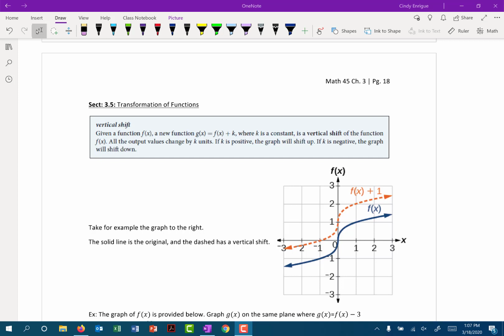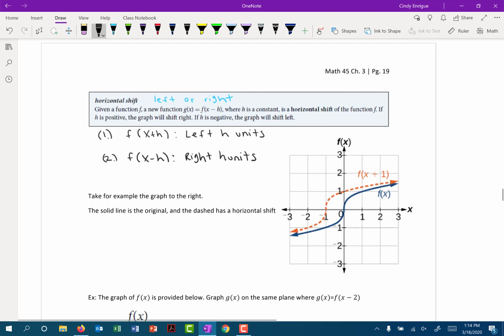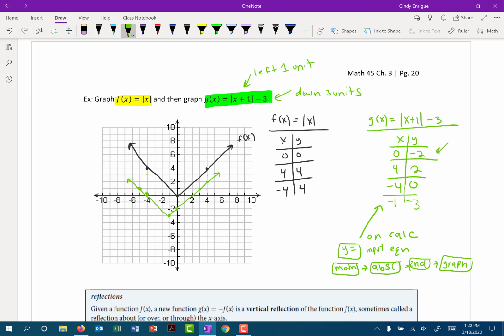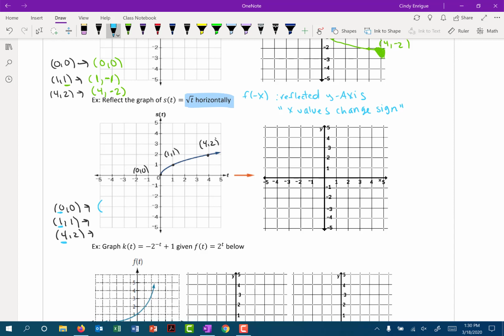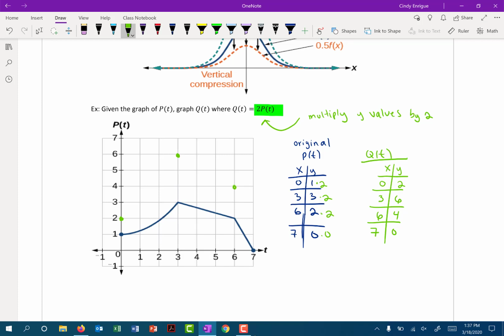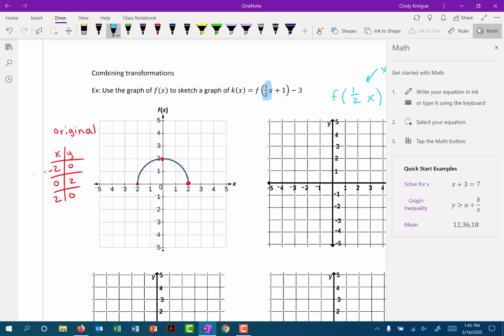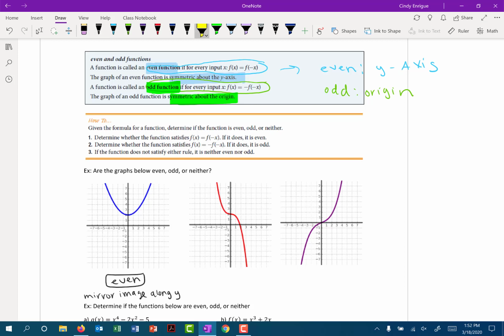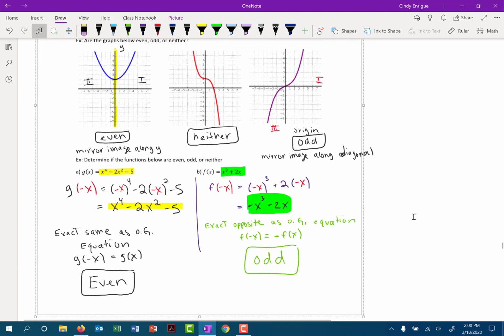Math 45. Section 3.5